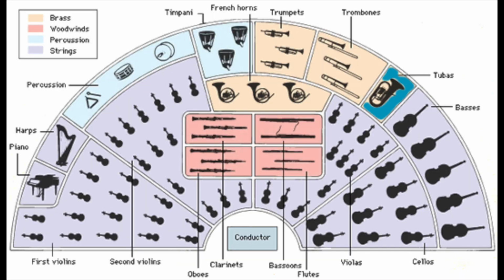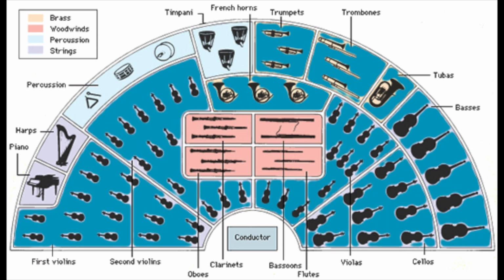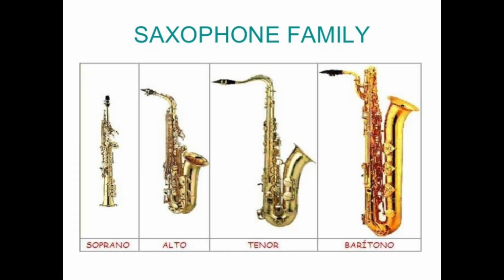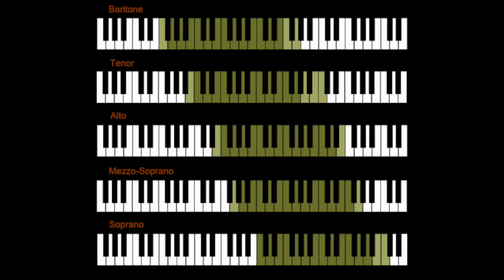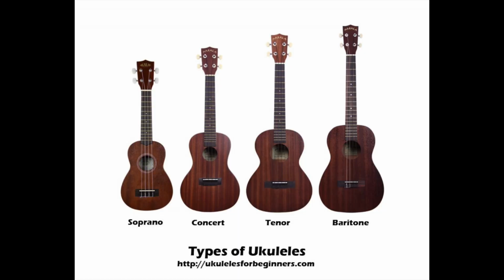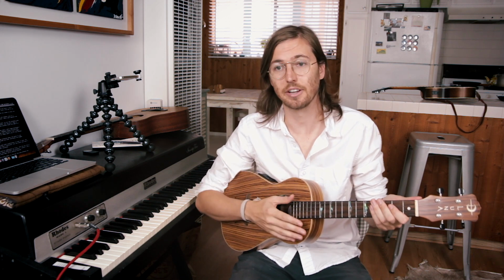Pretty Good #2 - Ukulele Sizes - Ukulele Music Theory